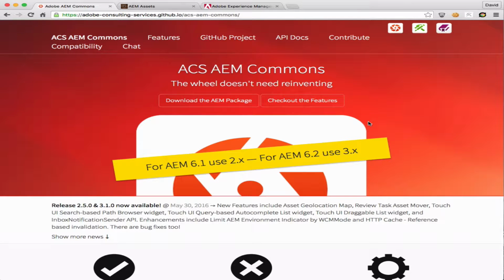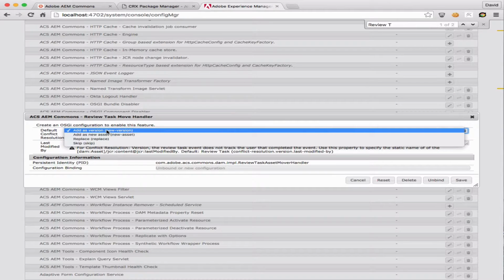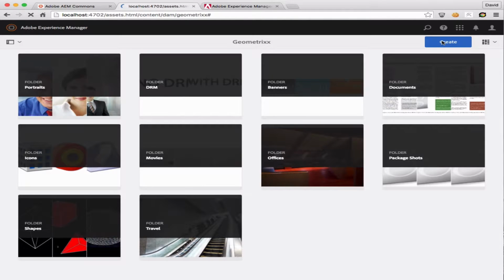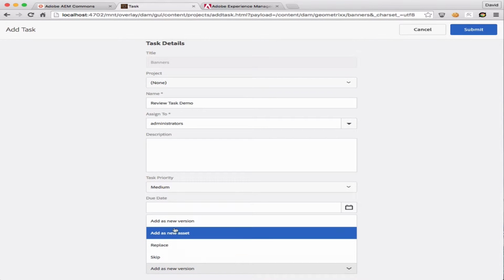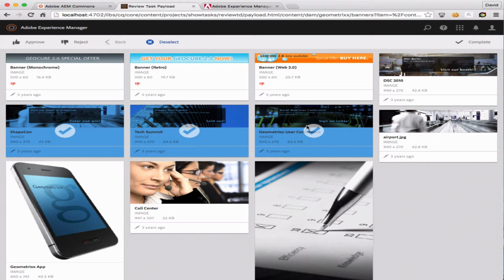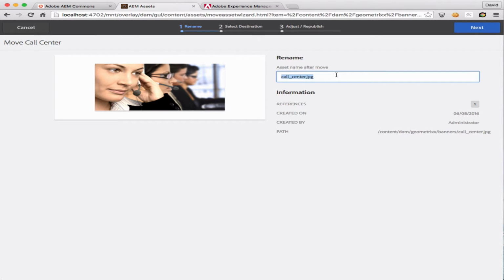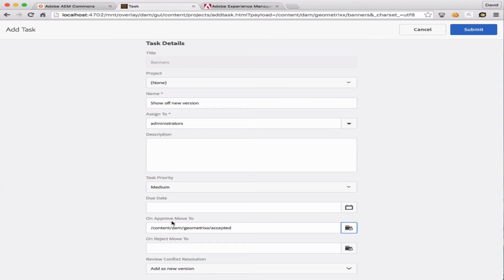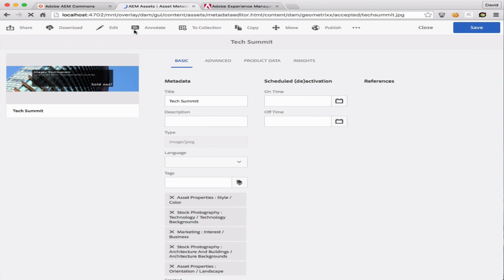ACS AEM Commons - Review Task Mover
Shows how to use the Review Task Mover feature in ACS AEM Commons 2.6.0/3.2.0